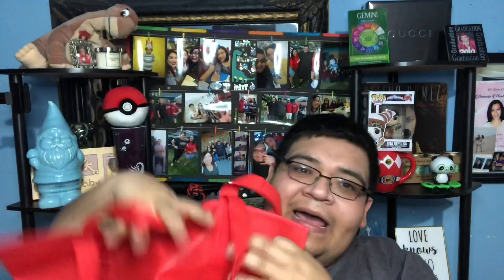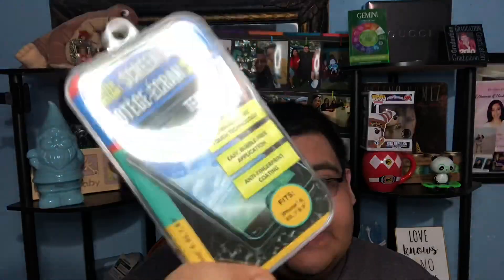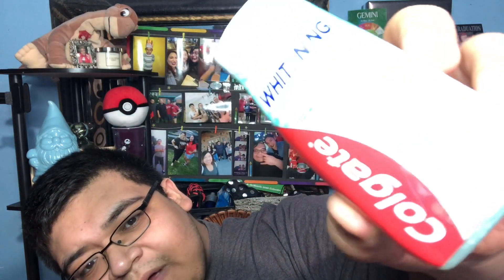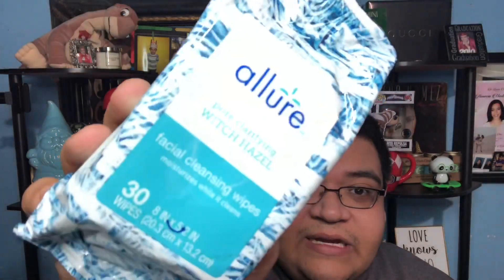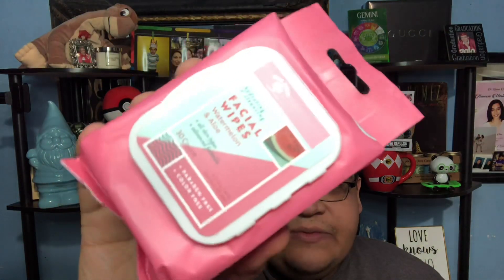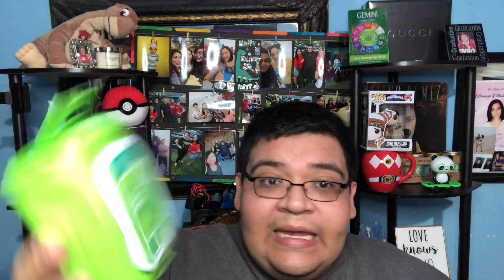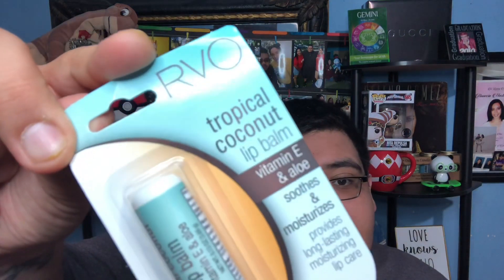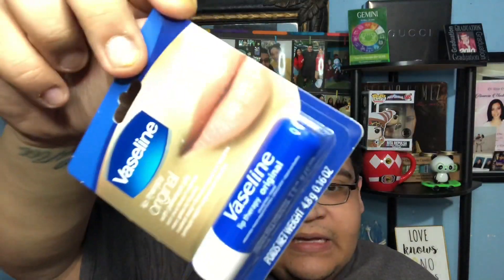Dollar Tree Haul February 2020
SC: DEE_FAME